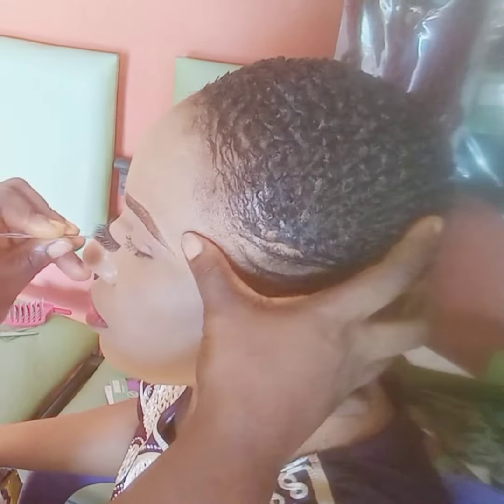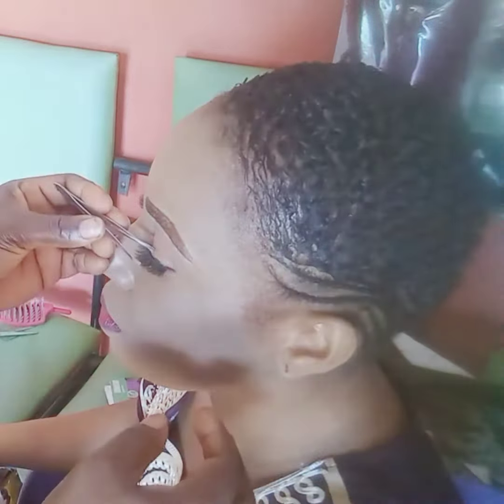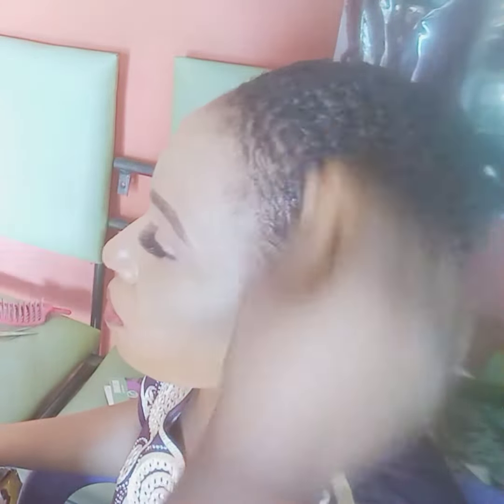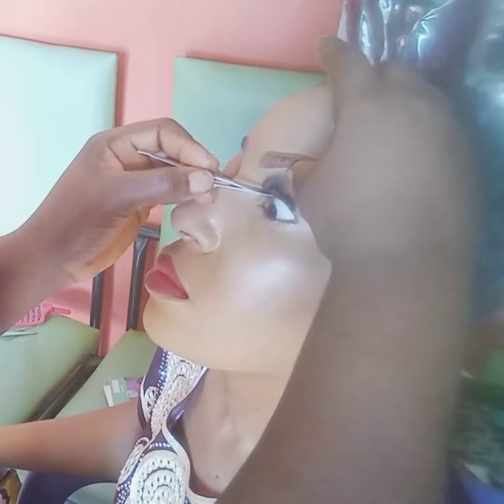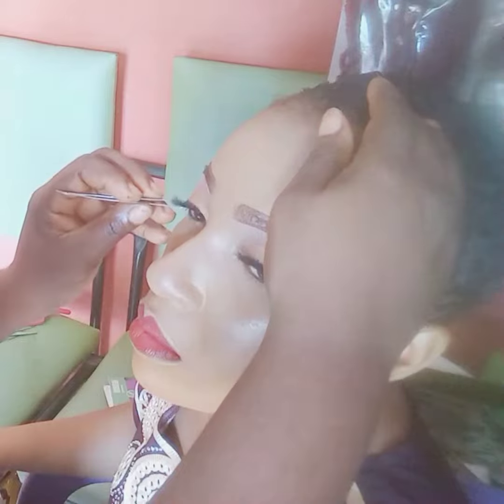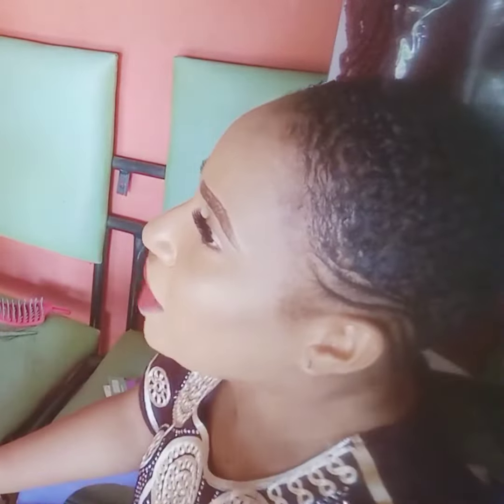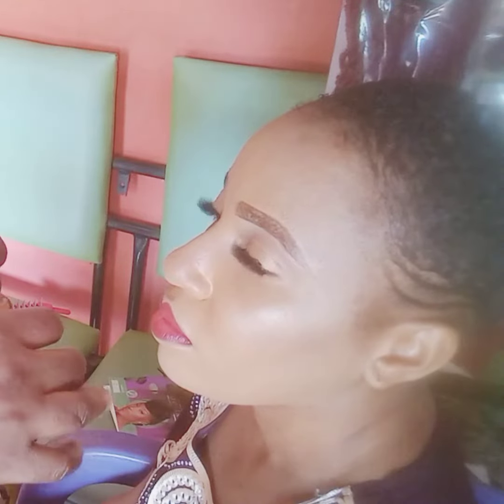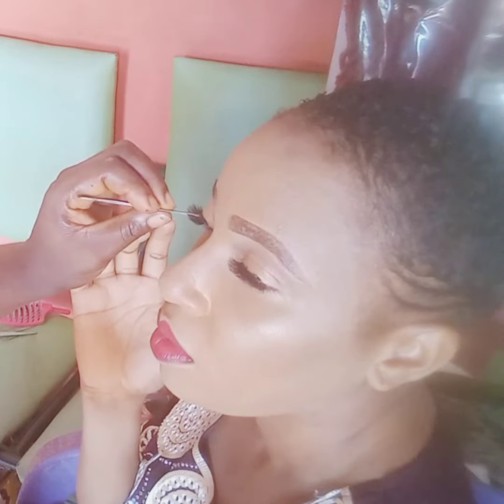Learn the easiest way to fix your false lashes.